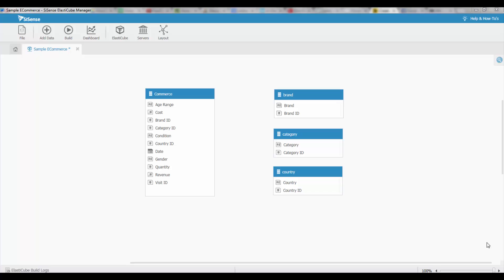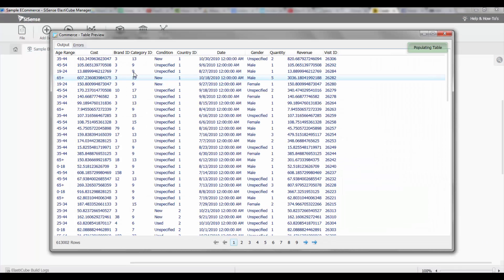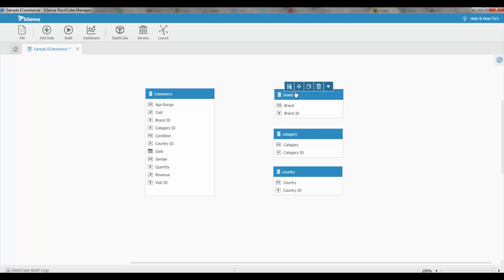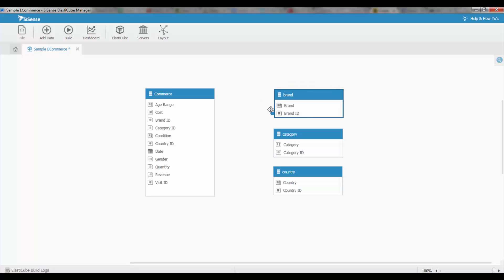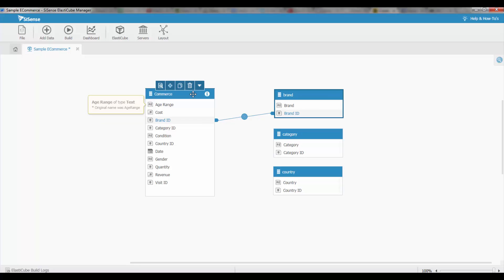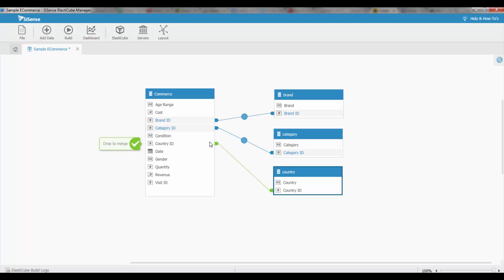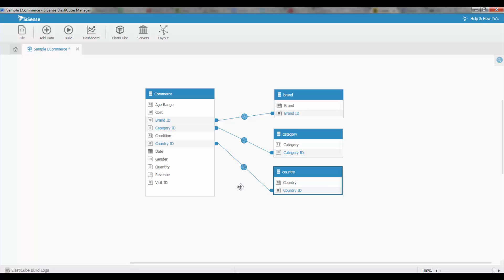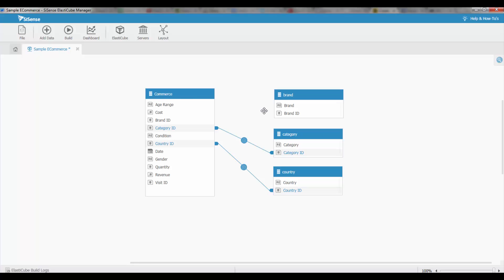Join Different Data Sources | Features Tutorials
Sisense has native connectors to many SQL databases, NoSQL sources, and popular web applications.